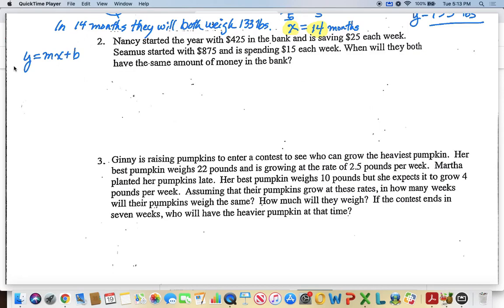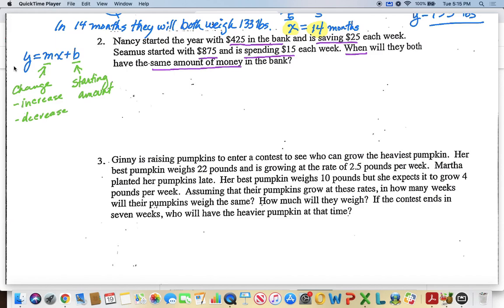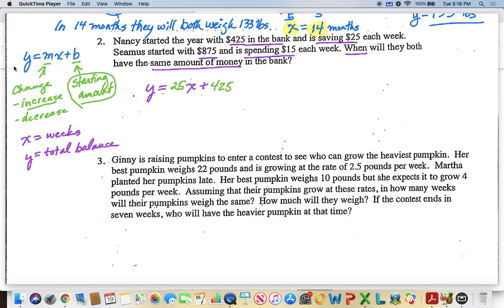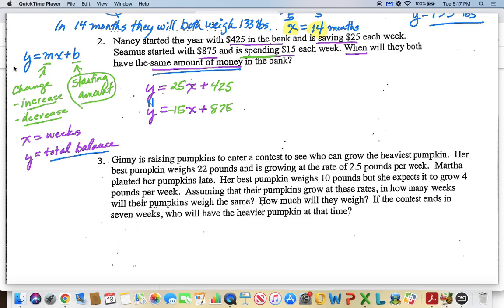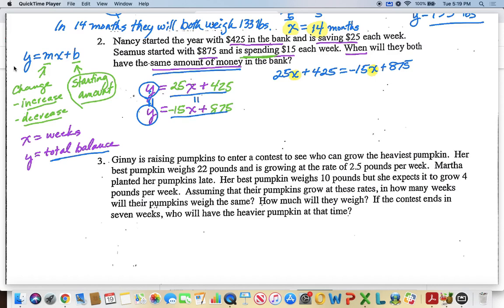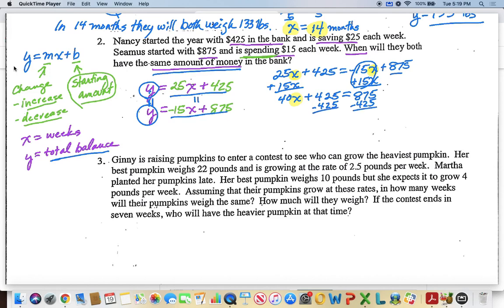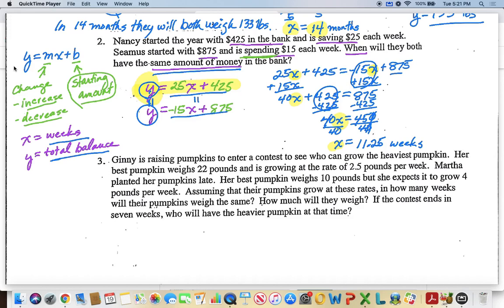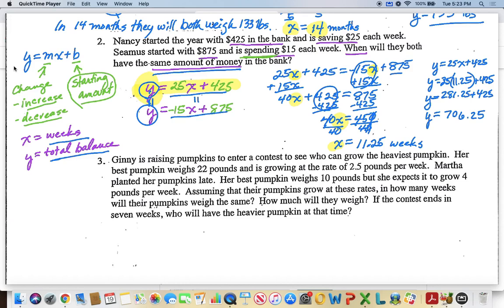Math 8, Chapter 5 Review, Equal Values, 2